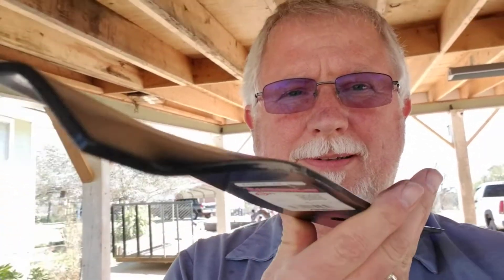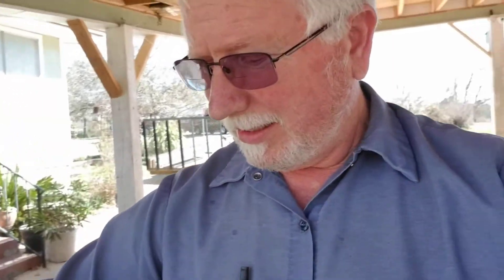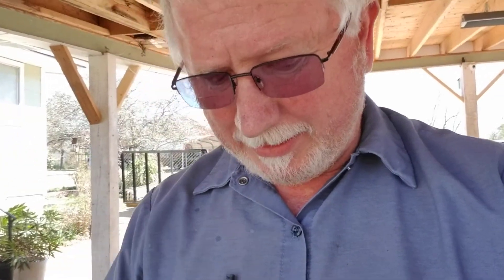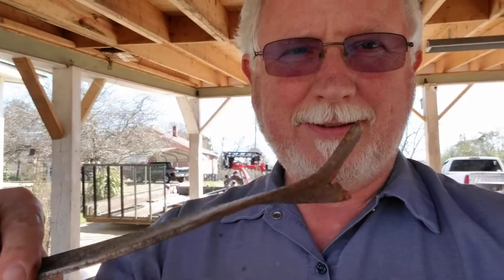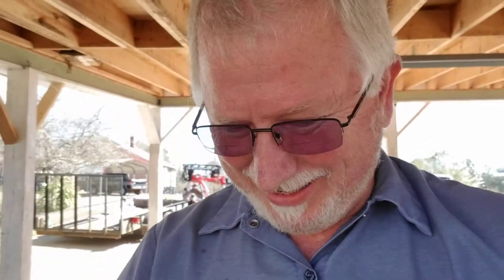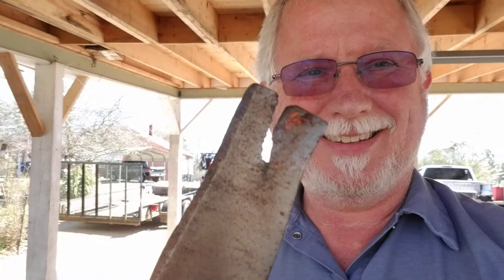You know it's time for new blades...